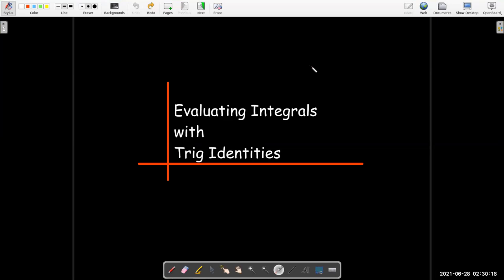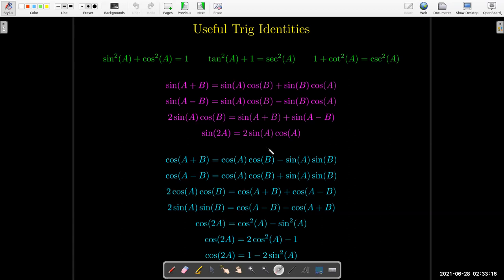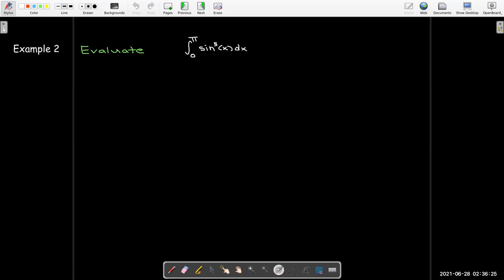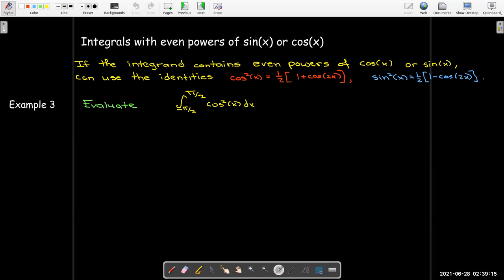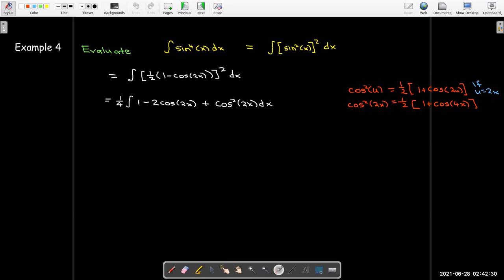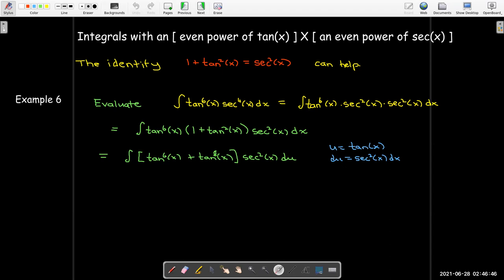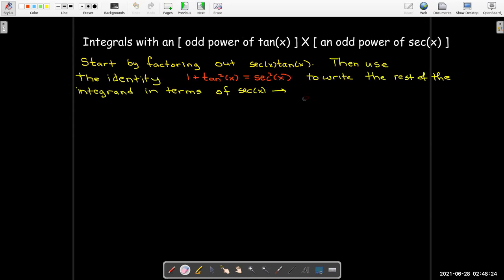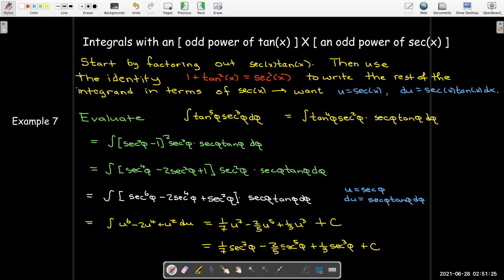Integration Using Trig Identities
When the integrand of an integral contains trig functions, it may be possible to use one or more trig identities to arrive at an integral which can be evaluated directly or with the aid of a change of variables.